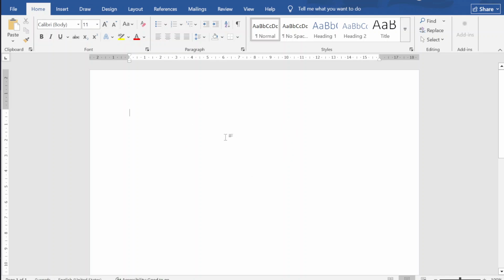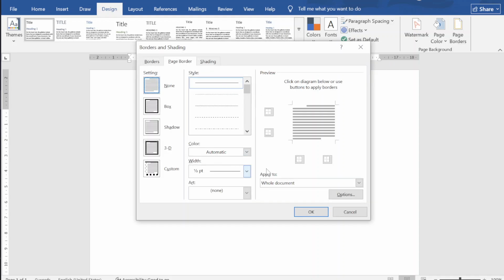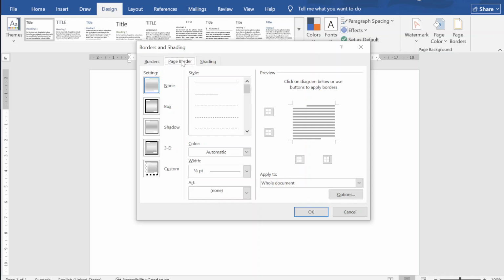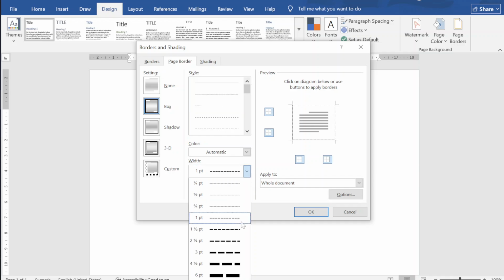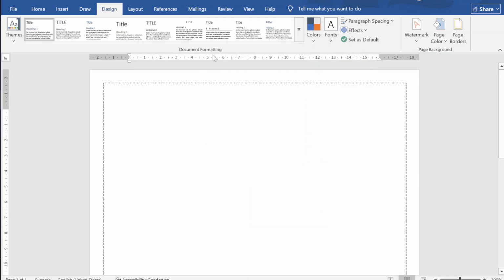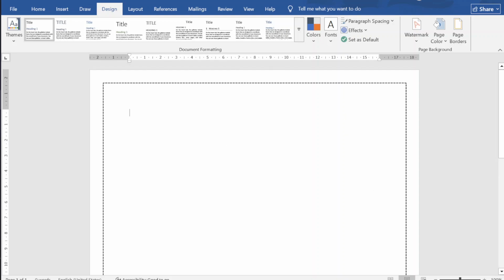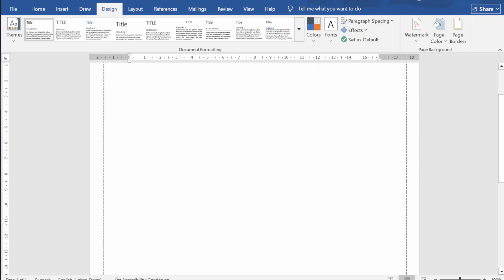How to Add Border in Ms Word Page - 2025 (Simple Tutorial)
- How to Add Border in Ms Word Page
In this video how to add border in MS Word page is explained step by step, making it simple for beginners to customize their documents. You will learn how to use page border options, apply design styles, and format Word page layout to give your document a professional look.